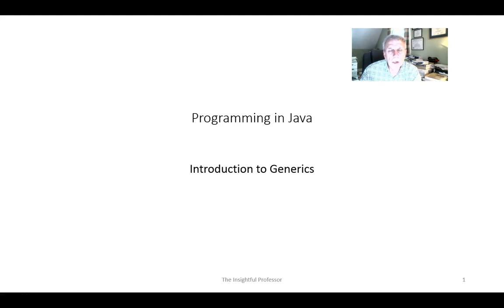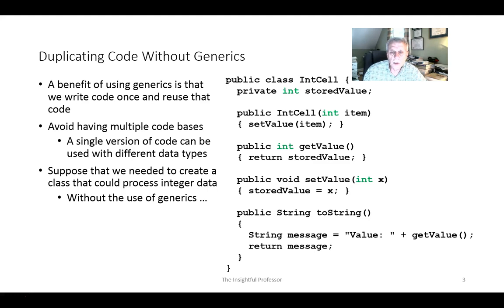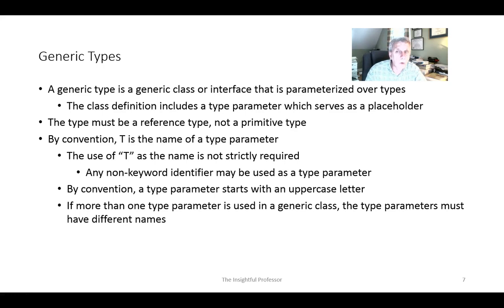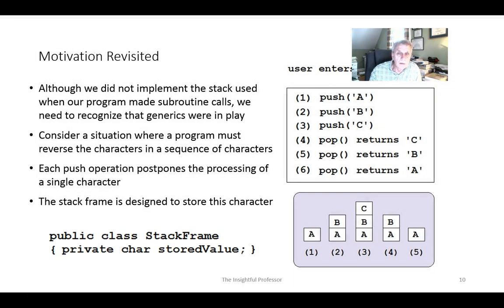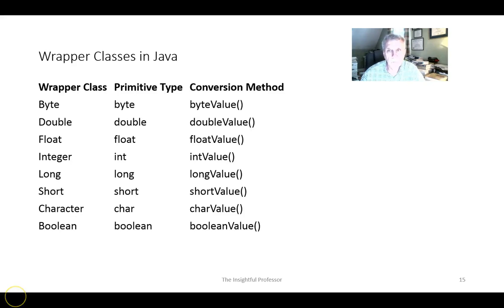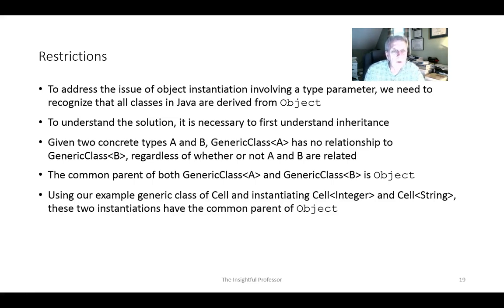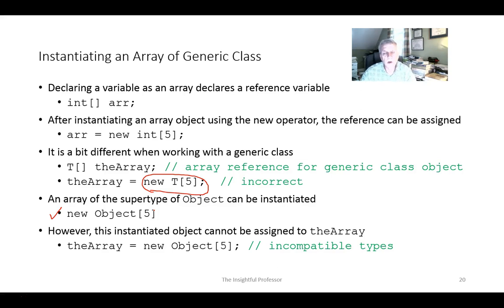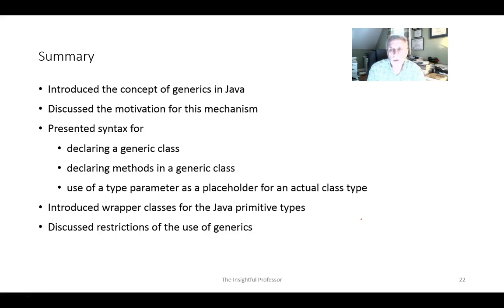Introduction to Generics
Level: Intermediate/Advanced

Series: Programming Tutorials

Length of video: 38 minutes

Prerequisites: Introduction to Recursion

The video introduces the concept of generics in Java. It presents the motivation for this mechanism, that is, why generic or parameterized classes would be used.

In this video, we present syntax for
* declaring a generic class
* declaring methods in a generic class
* using a type parameter as a placeholder for an actual class type

As part of the discussion of generics, we introduce the concept of wrapper classes for the Java primitive types.